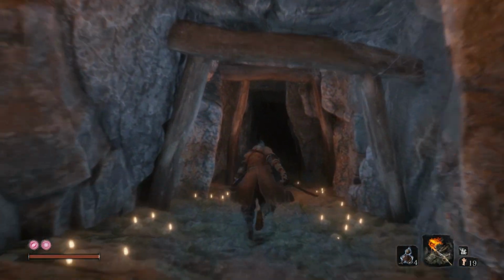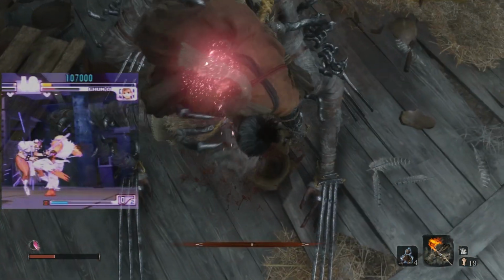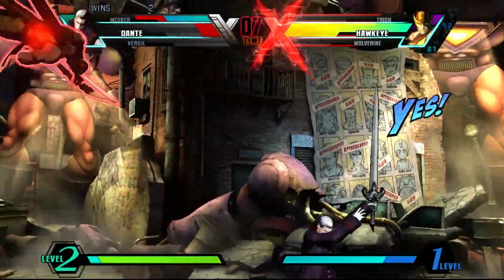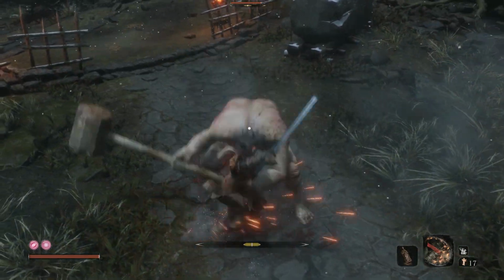How Street Fighter Influenced Sekiro: Shadows Die Twice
In this video, we look at how the combat has changed from Dark Souls to Sekiro: Shadows Die Twice, and how From Software has looked to fighting games like Street Fighter for inspiration.